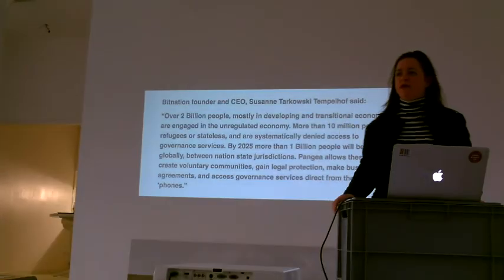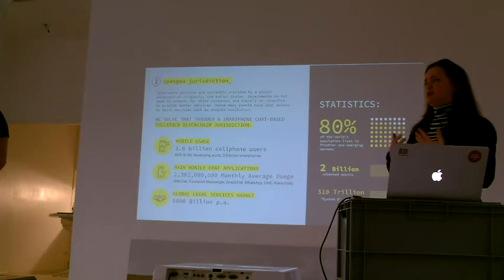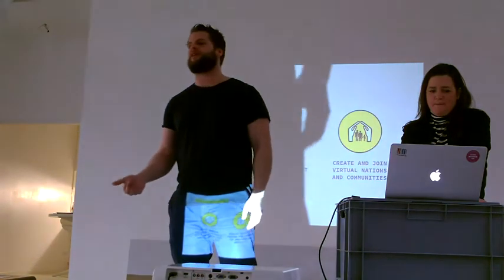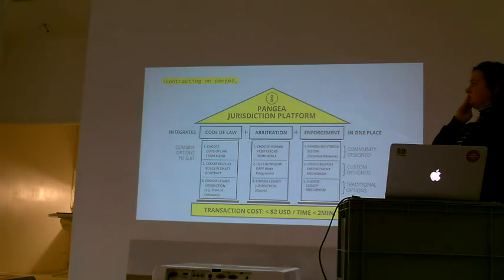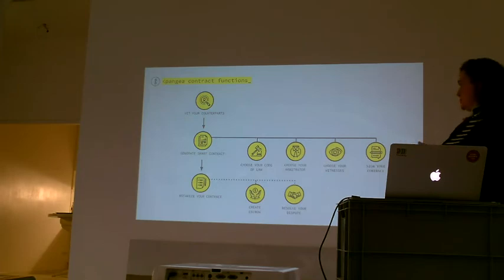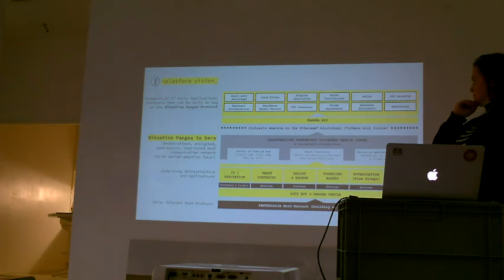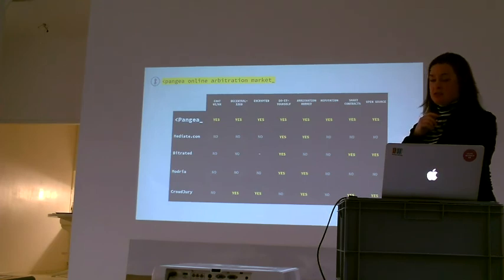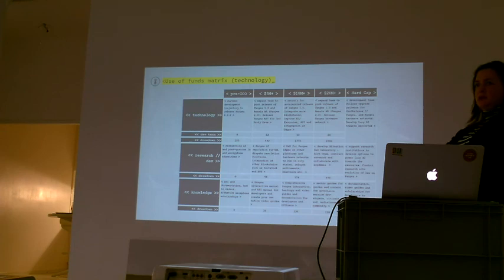Bitnation Berlin #03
Bitnation ambassadors Anna Costalonga and Matthias Lauer presenting Bitnation's Pangea software and the philosophy behind it at Crypto.Salon in Berlin.